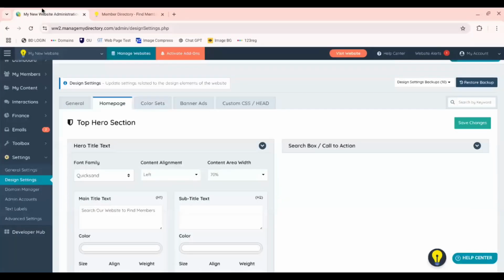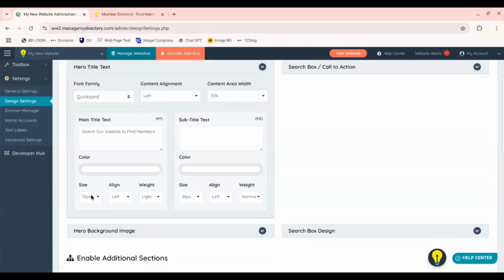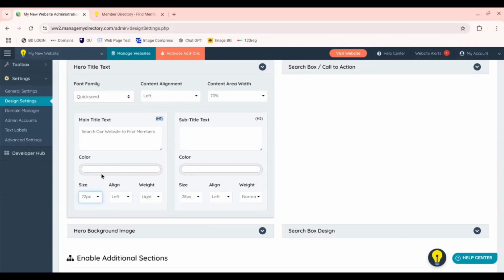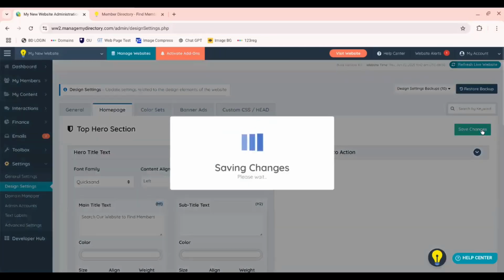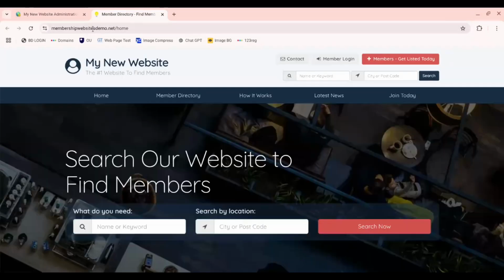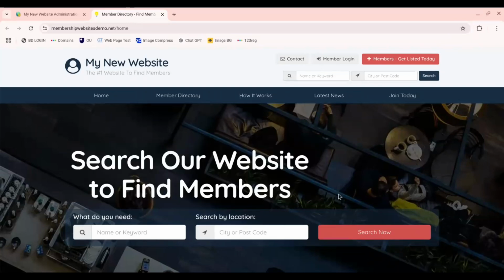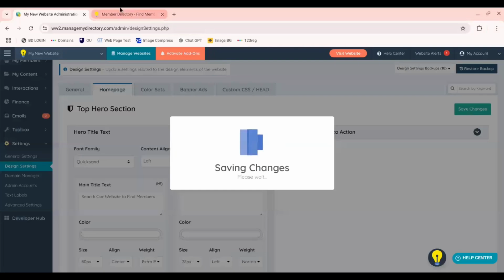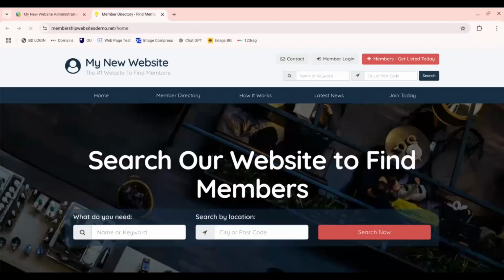How can I change the font weight and size in the homepage hero section? (Brilliant Directories)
How can I change the font weight and size in the homepage hero section? — Brilliant Directories Tutorial

Give your Brilliant Directories homepage more impact by refining the hero headline’s size, weight and layout. In this walkthrough, you’ll see exactly where to adjust the H1 settings so your message is clearer, stronger and better centred across devices.

What’s covered: open Admin → Settings → Design Settings → Home Page, locate the H1 controls for the hero section, increase the font size (for example, up to 80), switch the font weight to extra bold for stronger emphasis, and change the alignment to centre. If the headline still sits to the left, widen the content area width to 100% so the centred alignment actually applies. Save your changes and refresh to see the result. These quick tweaks improve readability, visual hierarchy and conversions, especially on mobile.

Need hands-on help fine-tuning your hero design, typography and on-page messaging? Get one-to-one Build & Support for Brilliant Directories